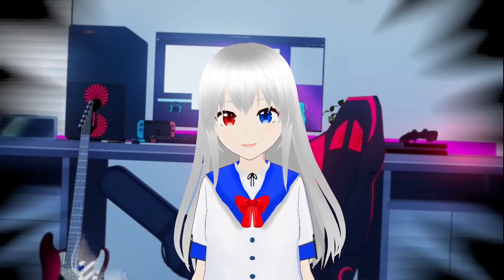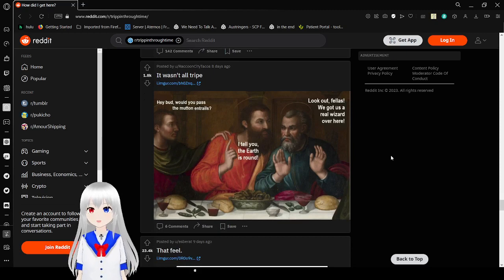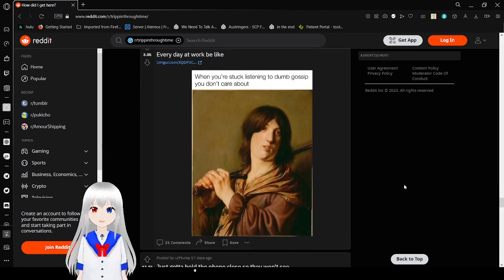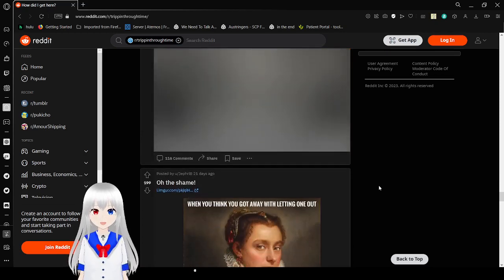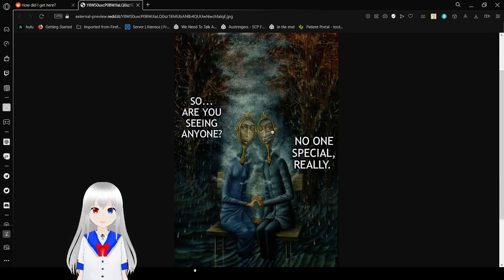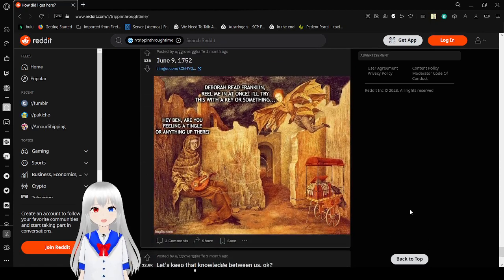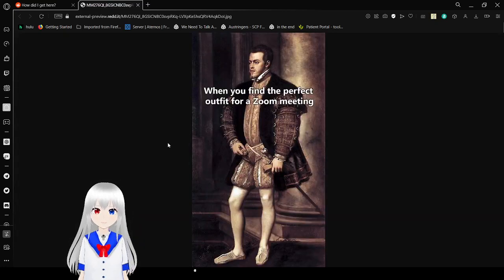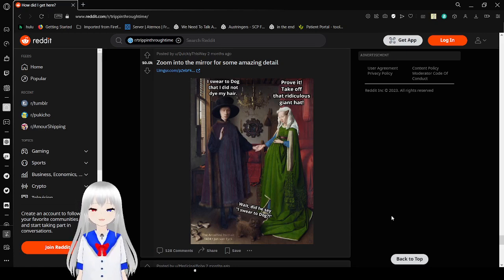Haku trips through history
time traveling?